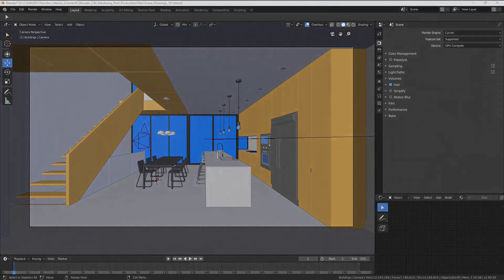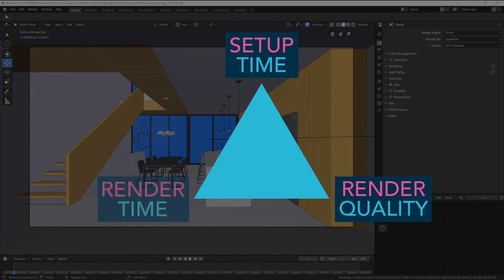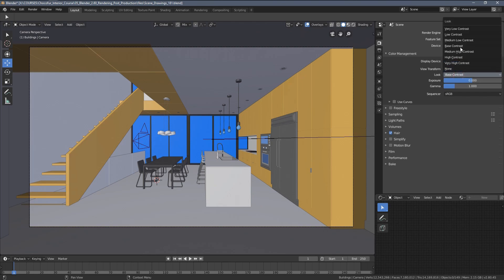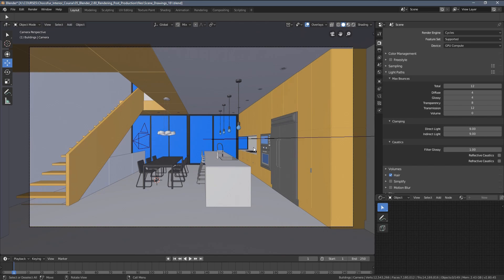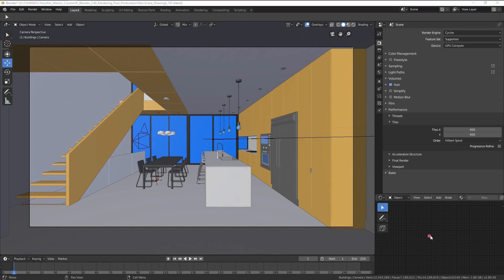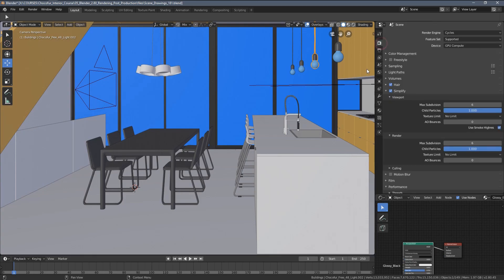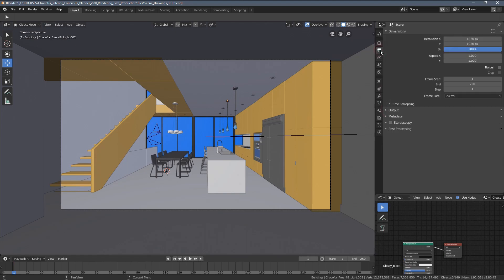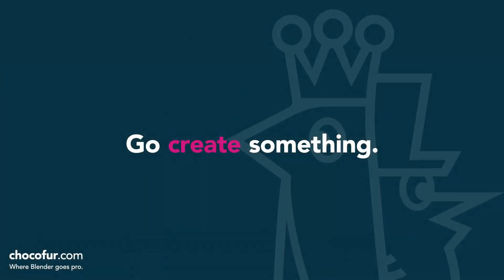Blender Archviz: Cycles Rendering Hacks | Part 38